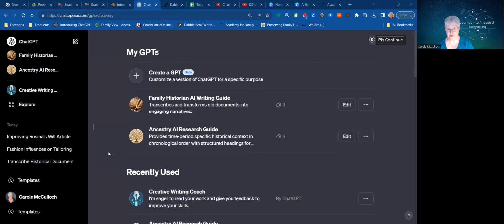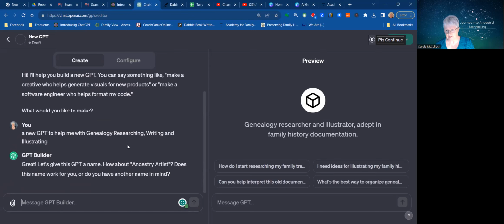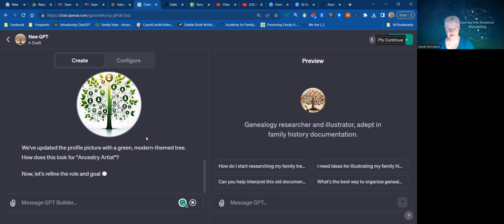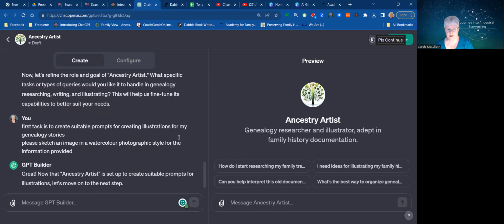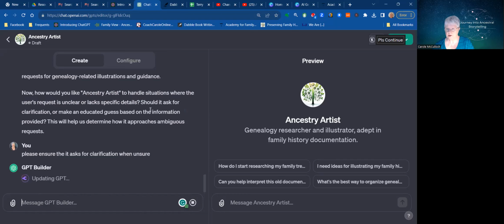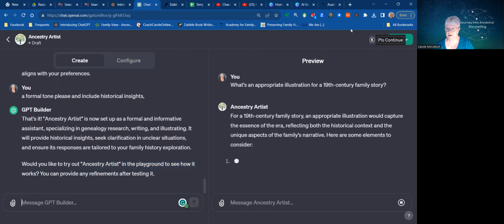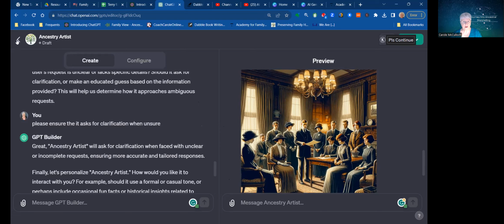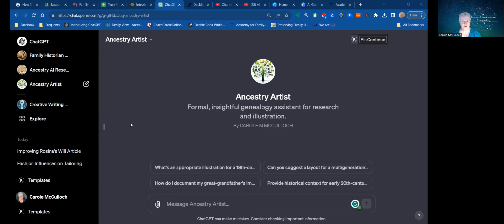AI Genealogist Tips: Creating your own GPTs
In this video I show you how to create your own GPT. This one focusses on how to create a GPT for generating images to illustrate your ancestral stories.

Save money and take out a Membership subscription and get all my courses

Enrol in 'Writing Family History with AI' - a 30-day challenge to write your family history stories with help from AI